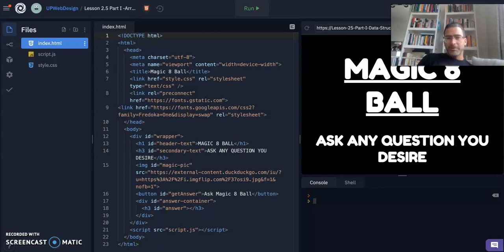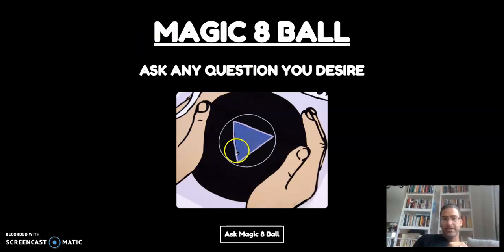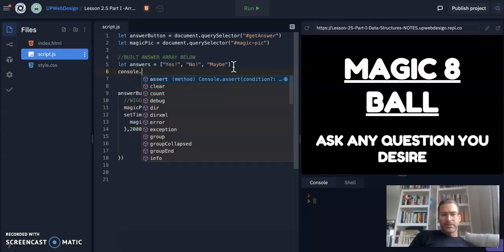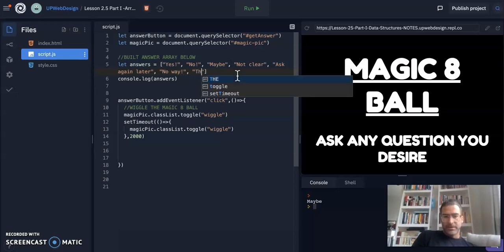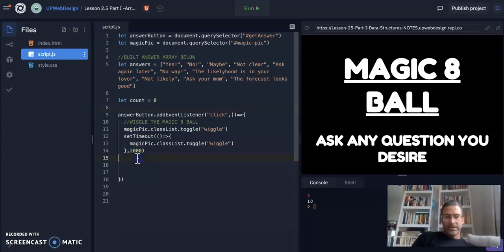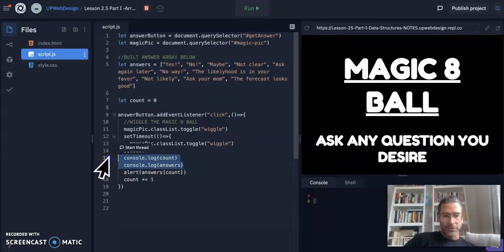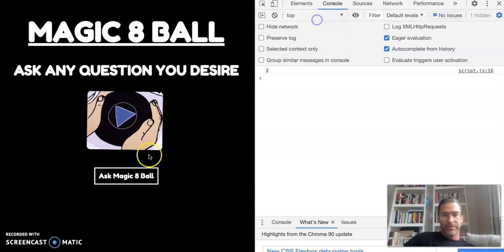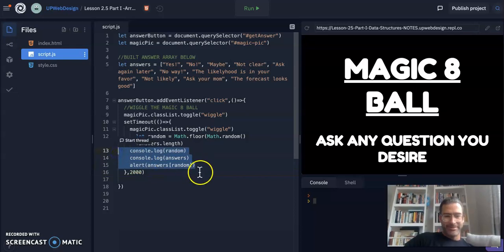Lesson 2.5 - Arrays Notes (Magic 8 Ball)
Oh that's right ya'll - we are going to learn how to use ARRAYS in Javascript to create a freakin' Magic 8 Ball